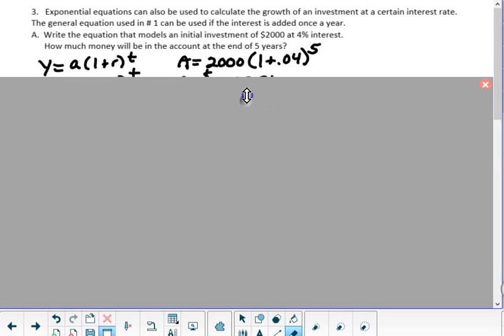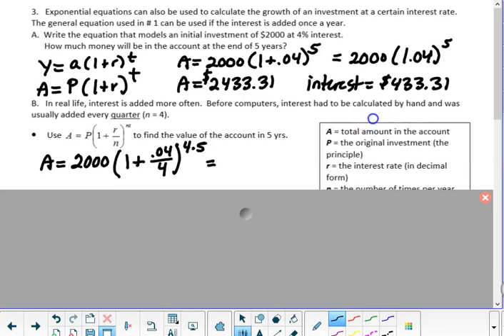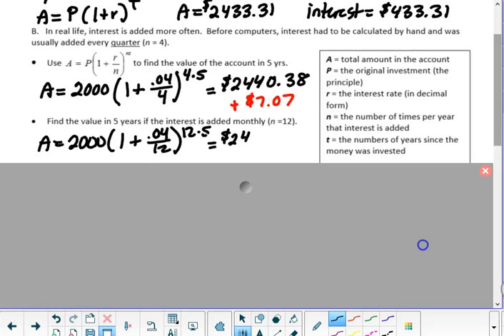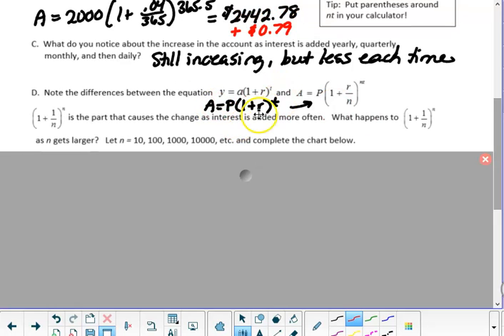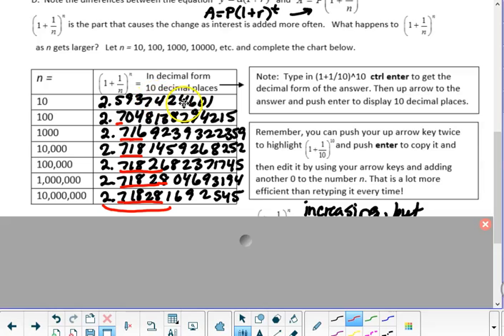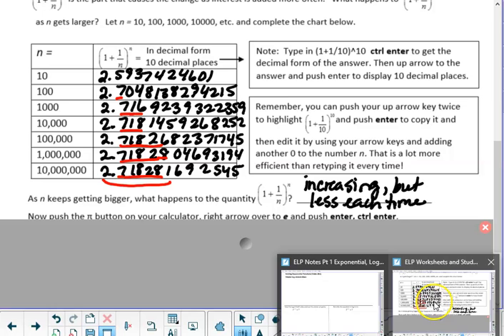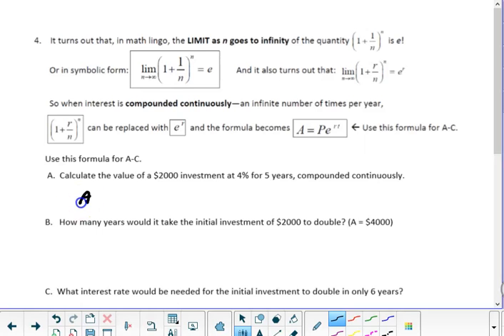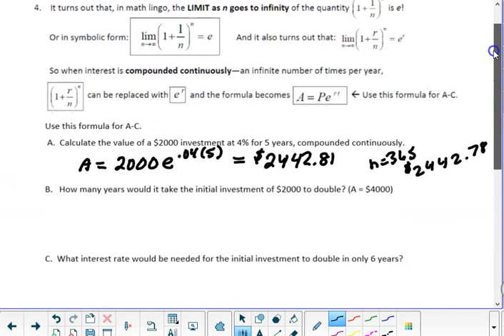ELP 10B Growth of Investments & the Number e